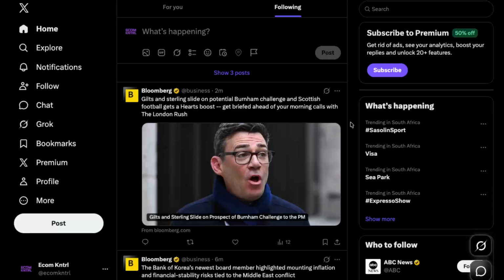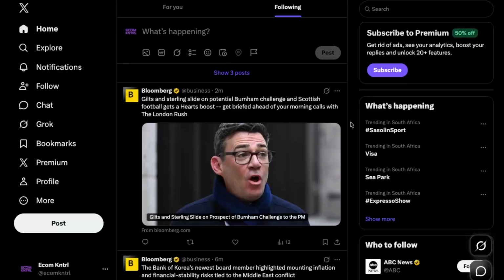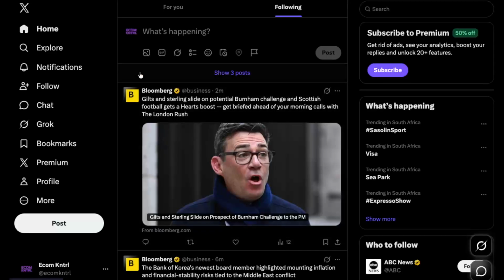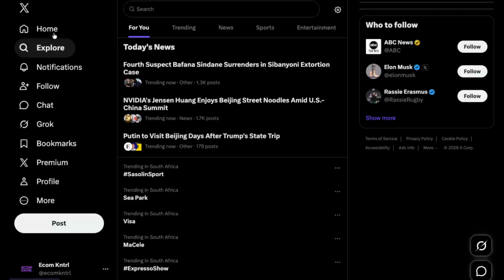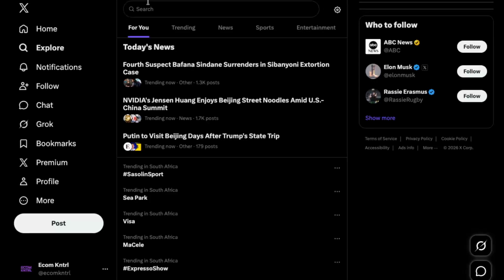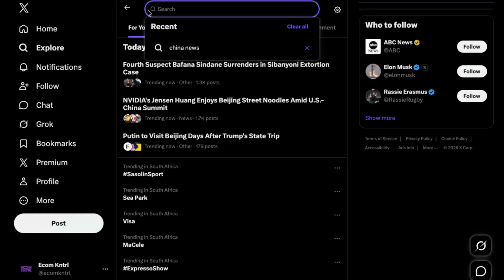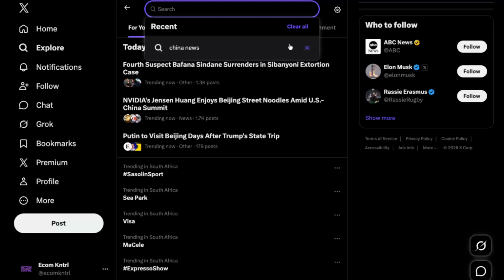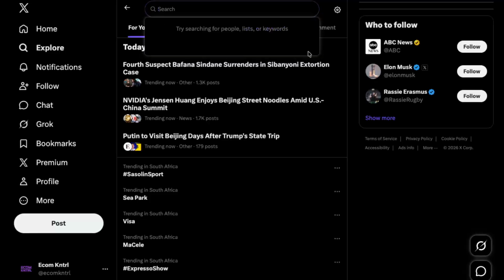How to Delete Saved Searches on Twitter (2026) | Step-by-Step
Learning how to delete saved searches on Twitter is simple once you know where to look. In this video, you'll see exactly how to find your saved searches, remove individual ones, and clear them all if needed. Whether you're using Twitter on mobile or desktop, this tutorial covers both so you're not left guessing. The steps shown here reflect the current Twitter interface, so you won't run into outdated menus or missing options. This method works for both the Twitter app and browser version. If your search bar feels cluttered or you just want a cleaner experience, this is the quickest way to fix it. Watch the full walkthrough and you'll have it done in under two minutes. Drop a comment if you have questions.